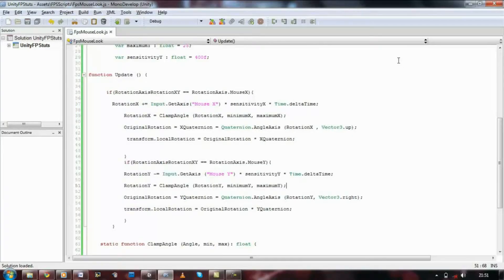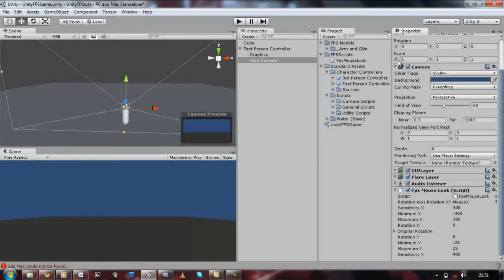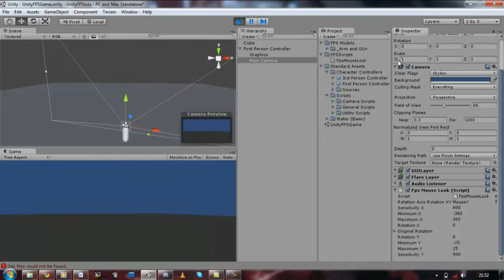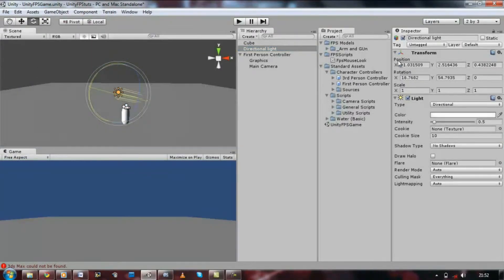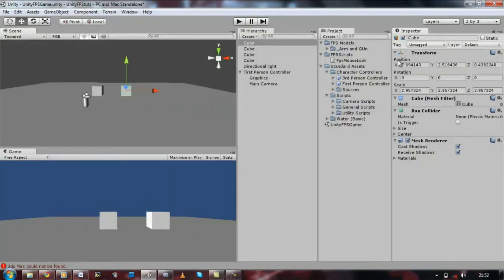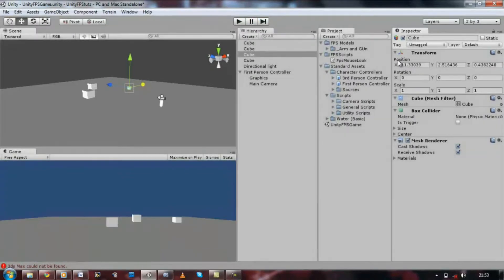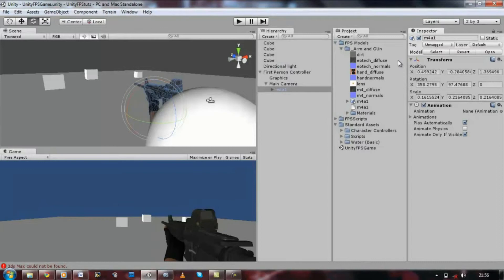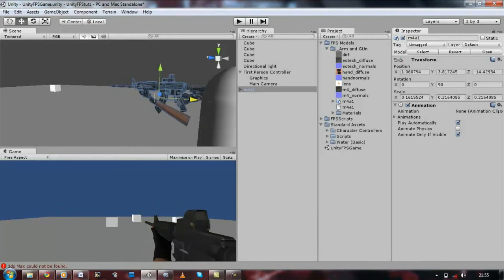004- HyperShadeTutorials - Unity 3D FPS -Mouselook Script (Java Script) Part 4 of 5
Part 5 is coming

Hi guys,

In this tutorial i will be teaching you how to create your own mouselook script.

All the content in this video belongs to me an me alone. The gun model has been bought of turbosquid and i have every right to use it. The code is done by me and copied from no one else.